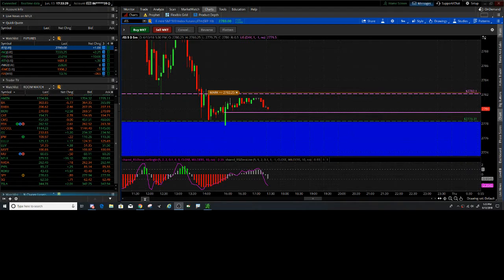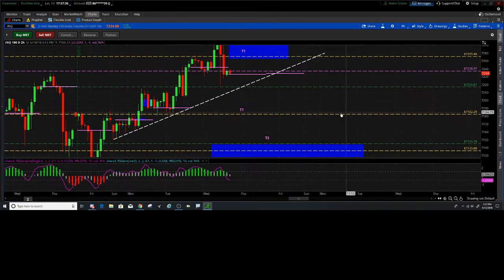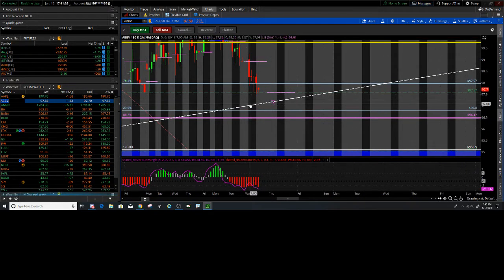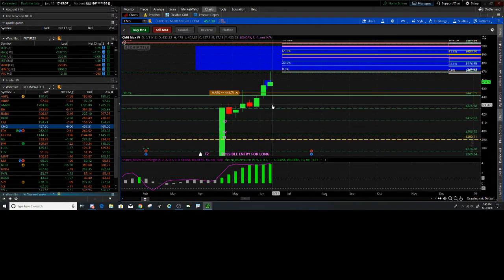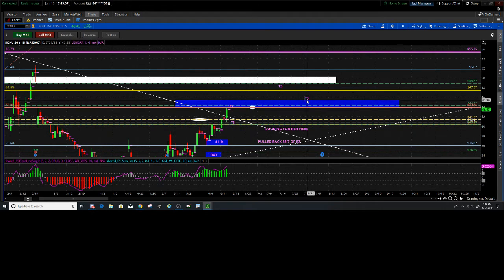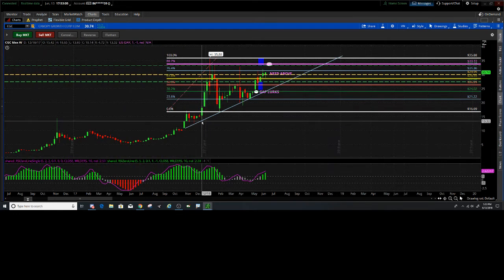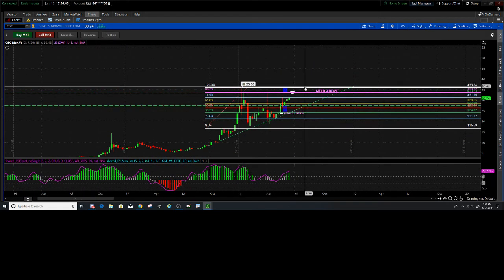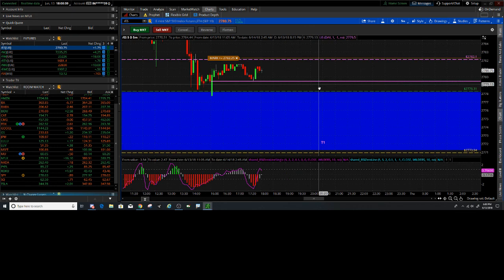Daily Recap 6/13 - 6/14